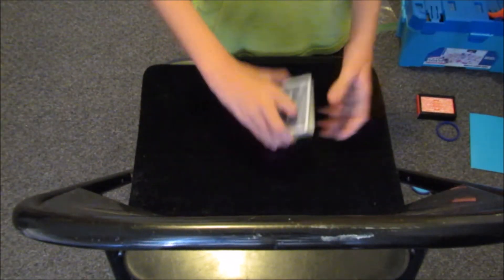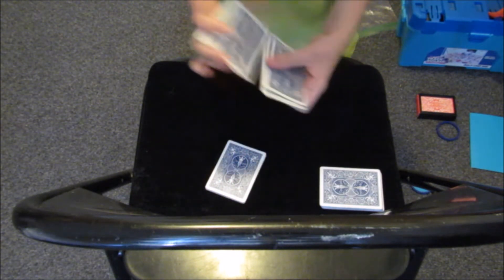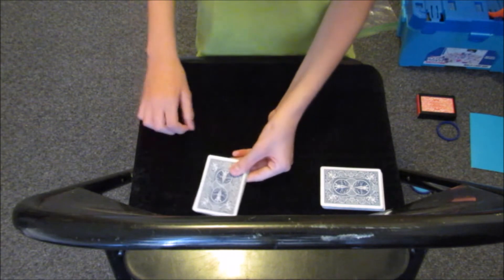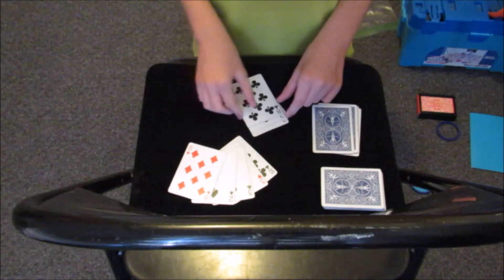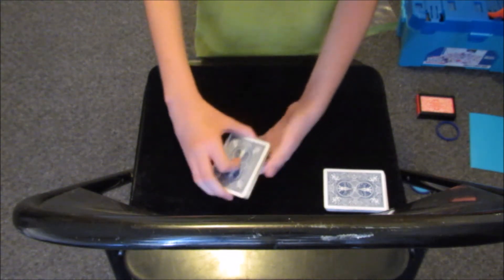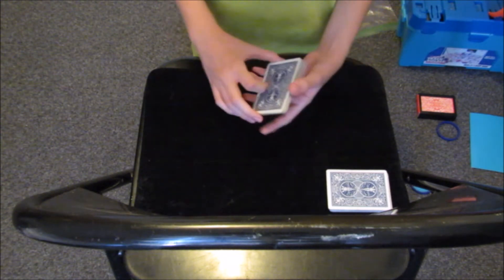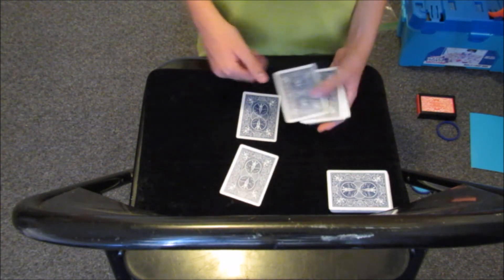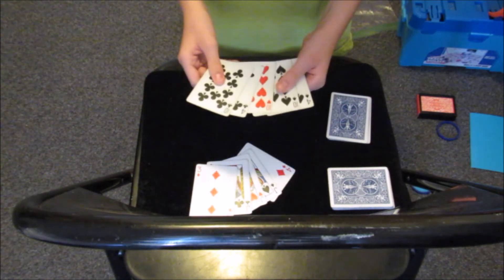Eighteen Card Poker by Nick Trost